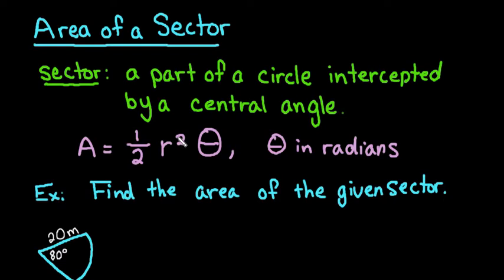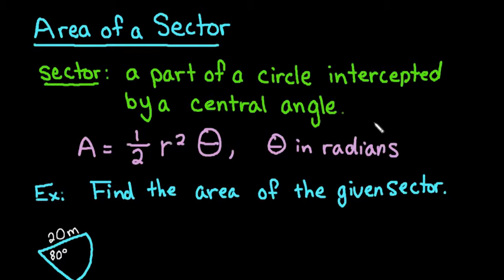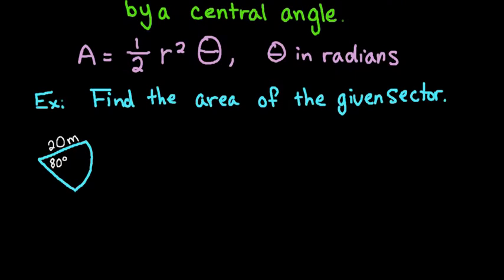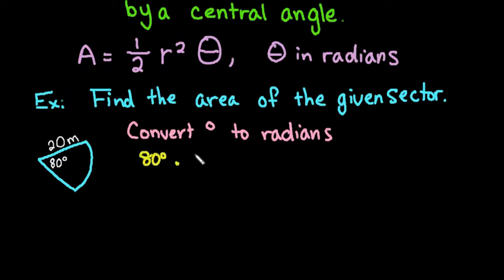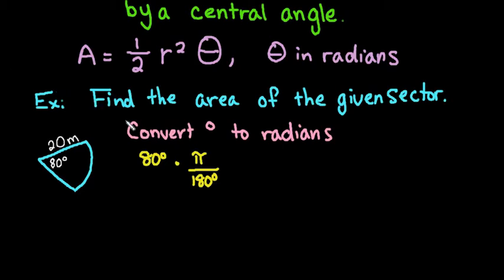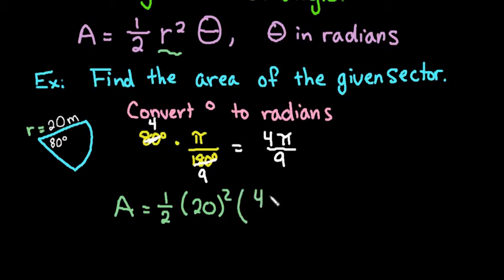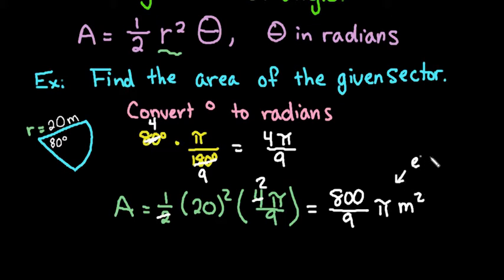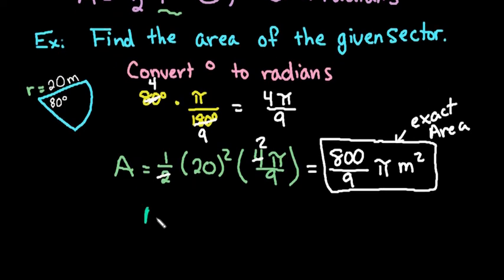Area of a Sector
Learn how to find the area of a sector.